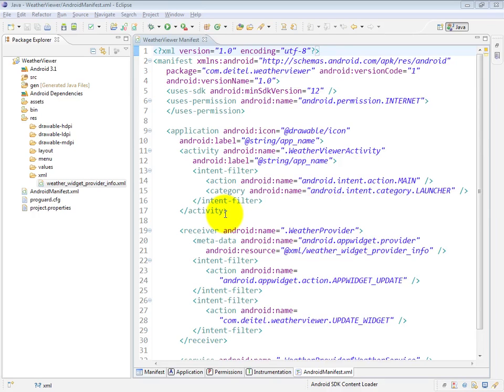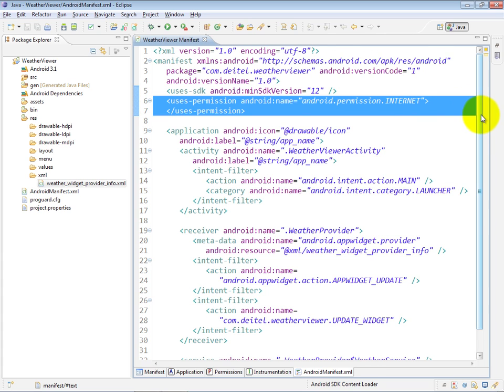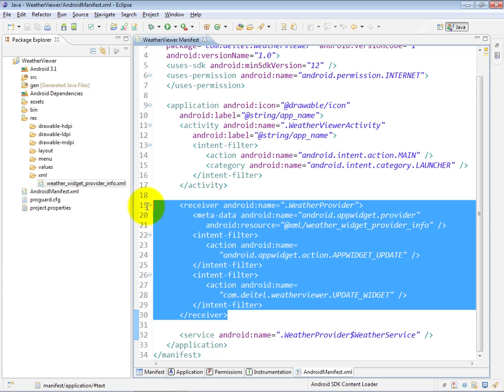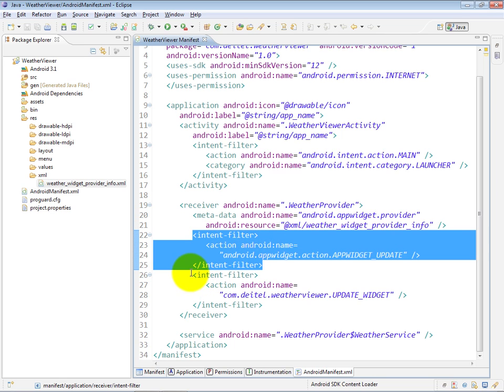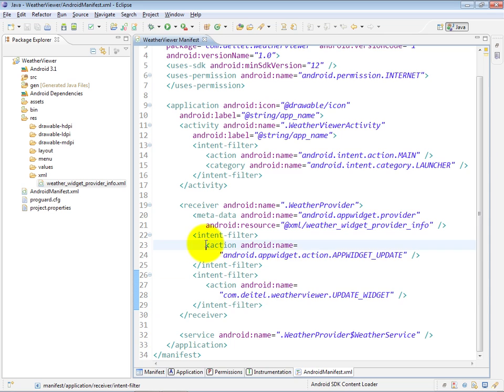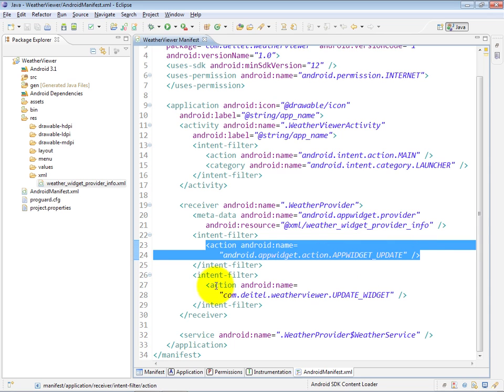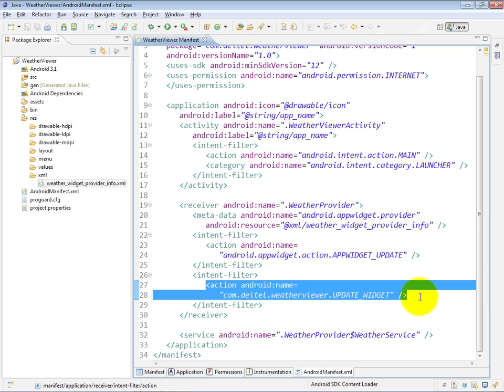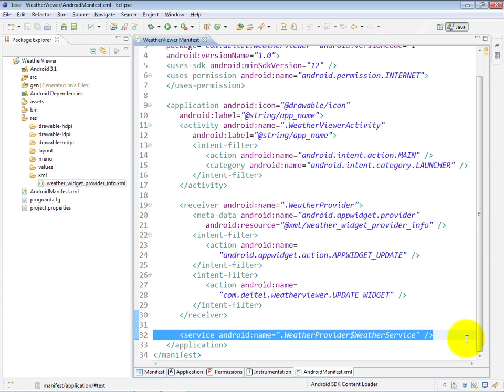lesson14 02 Reviewing the AndroidManifest xml file